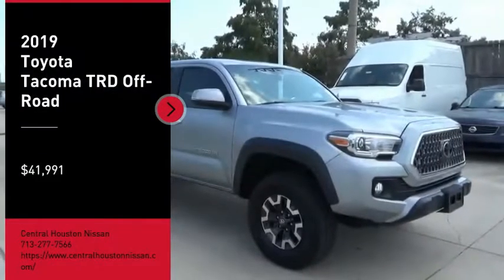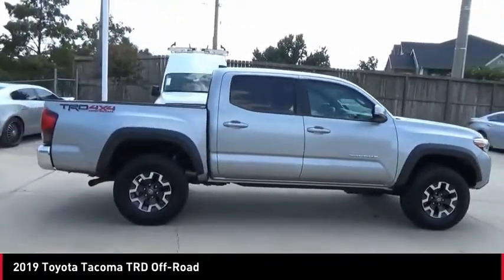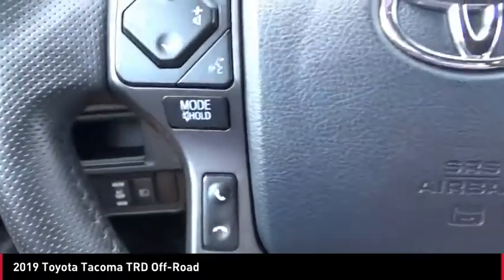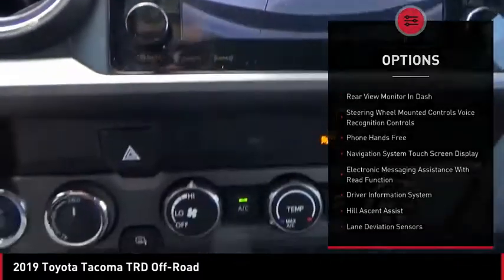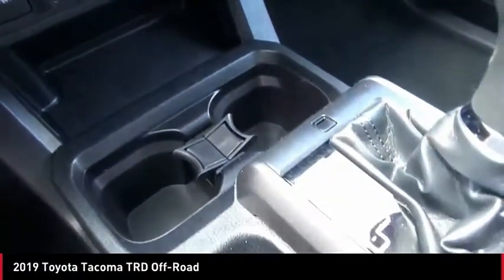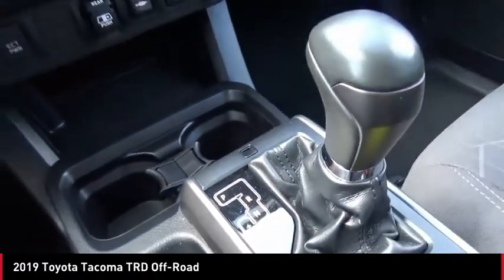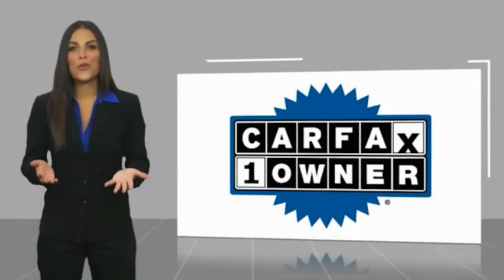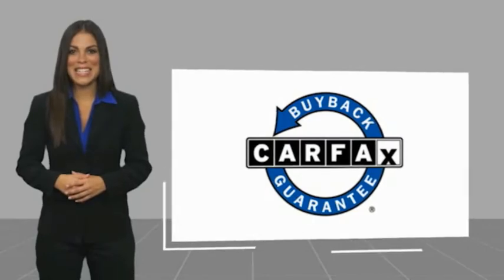2019 Toyota Tacoma P7318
2019 Toyota Tacoma TRD Off-Road

Thank you for visiting another one of Central Houston Nissan's online listings! Please continue for more information on this 2019 Toyota Tacoma 4WD TRD Off Road with 29,830mi. This 2019 Toyota Tacoma 4WD comes with a CARFAX Buyback Guarantee, which means you can buy with certainty. This Toyota Tacoma 4WD TRD Off Road comes equipped with 4 wheel drive, which means no limitations as to how or where you can drive. Different terrains and varying weather conditions will have no effect as to how this vehicle performs. The look is unmistakably Toyota, the smooth contours and cutting-edge technology of this Toyota Tacoma 4WD TRD Off Road will definitely turn heads. There is no reason why you shouldn't buy this Toyota Tacoma 4WD TRD Off Road. It is incomparable for the price and quality.